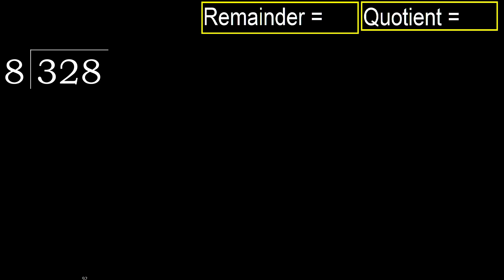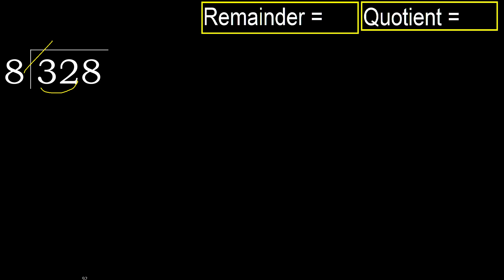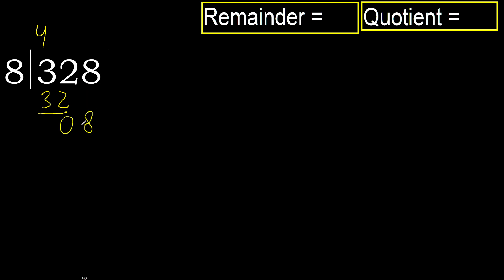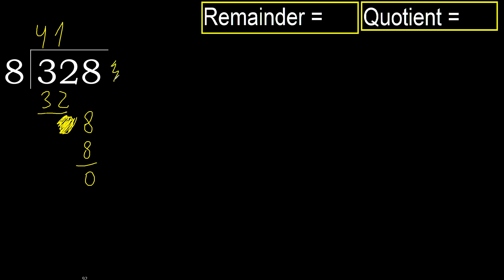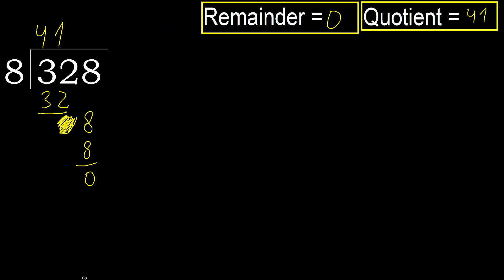Divide 328 by 8 , remainder . Division with 1 Digit Divisors . How to do